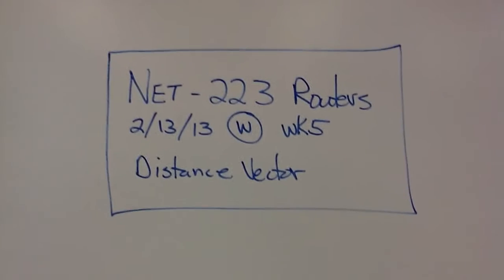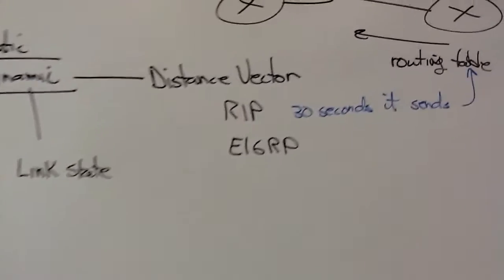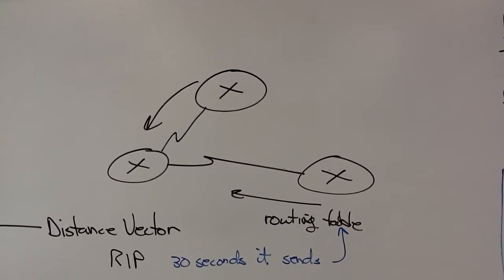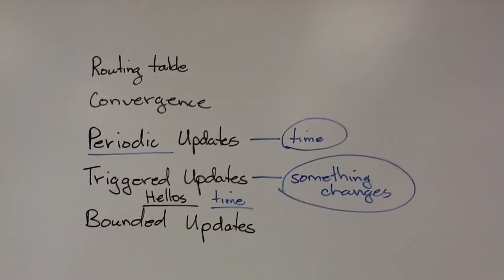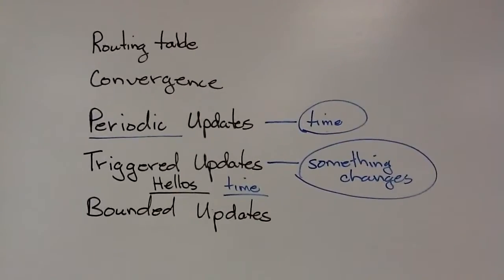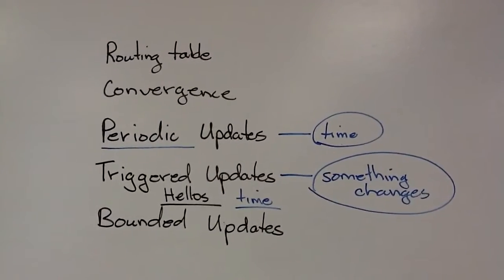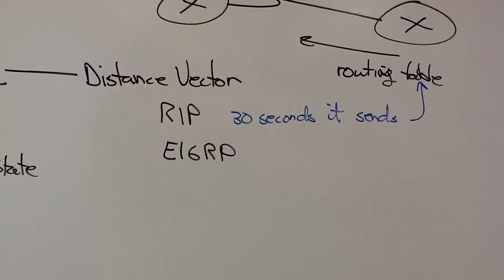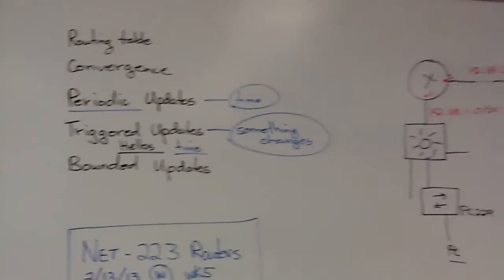Net-223 Routers 2-13-13